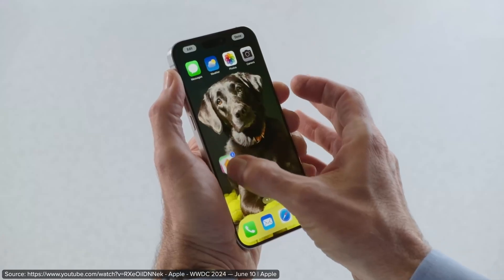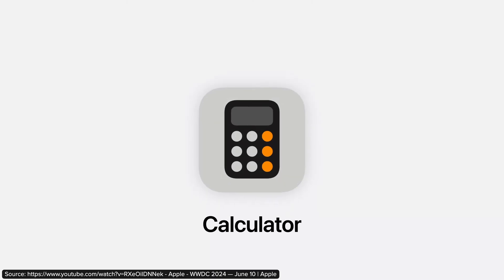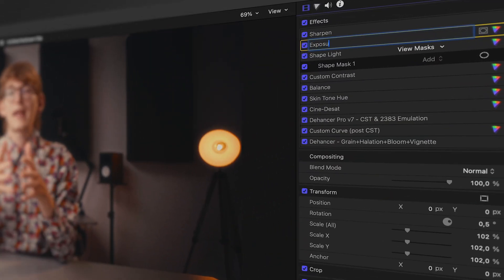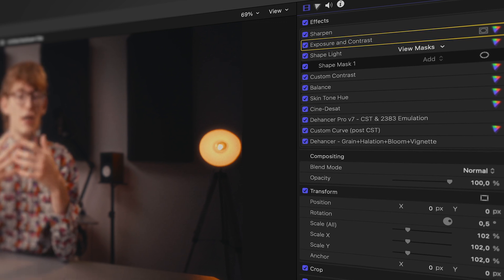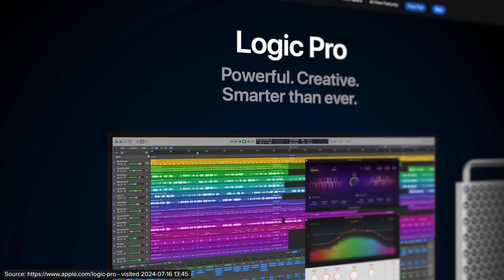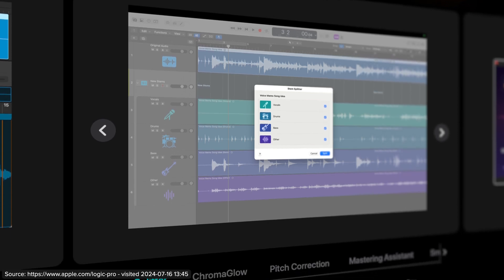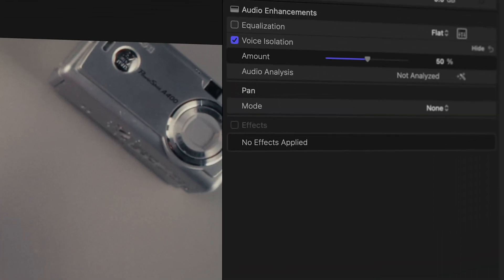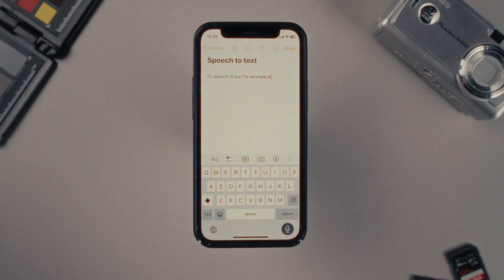Something is going on - More thoughts on Final Cut Pro 10.8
00:00 - What everybody missed about WWDC 2024
01:04 - Parallels to FCP 10.8
01:40 - Apple doesn’t care about being first
02:34 - FCP 11 will be here soon(ish)
02:58 - The caveat with the development of new features for FCP